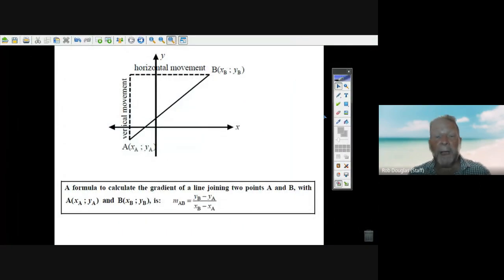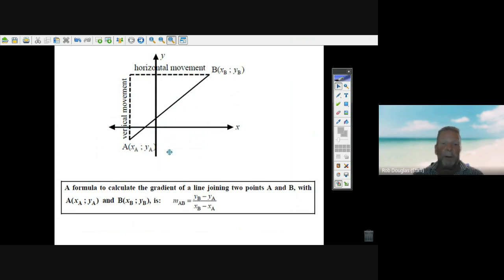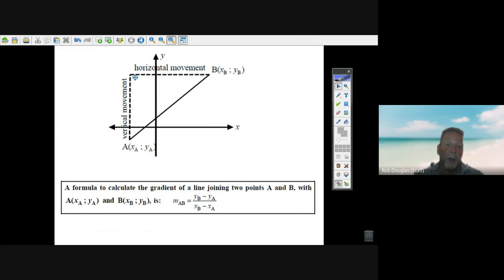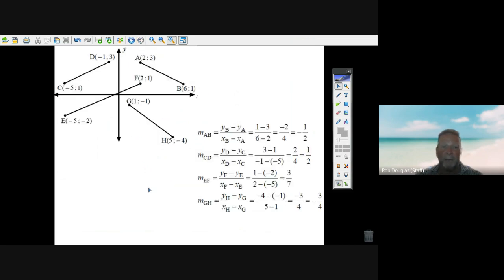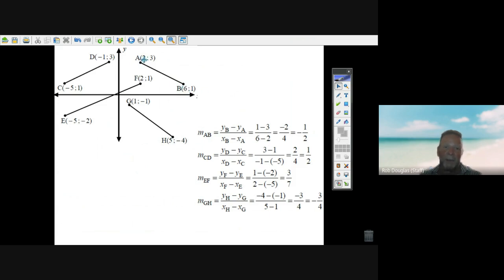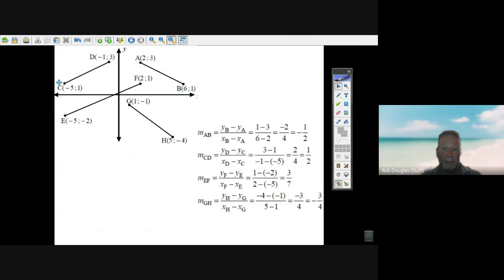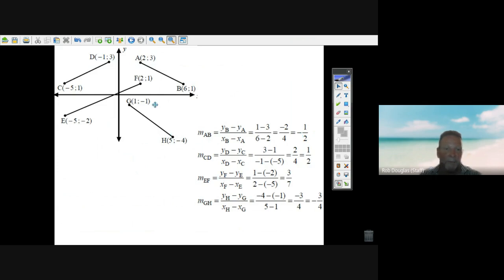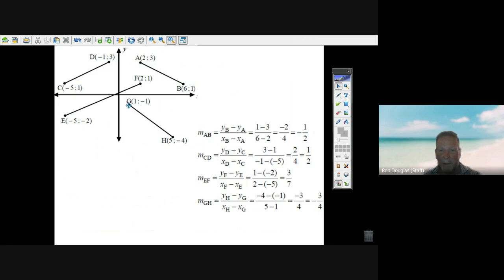Gradient formula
Analytical Geometry SA Curriculum